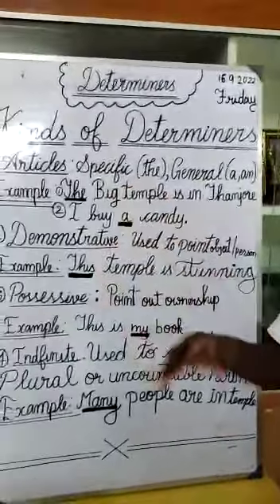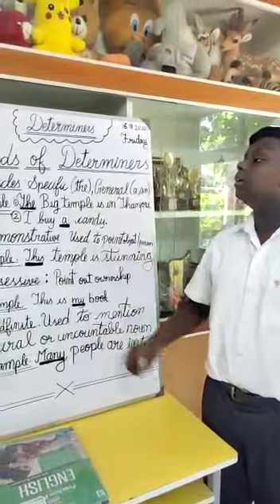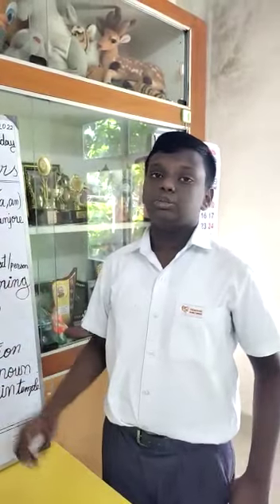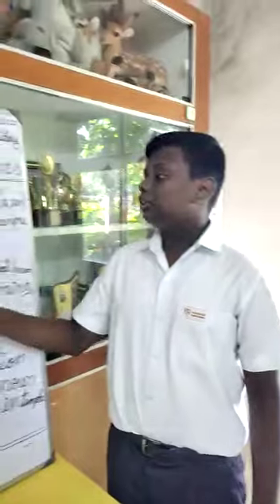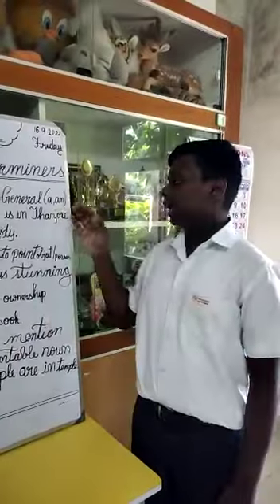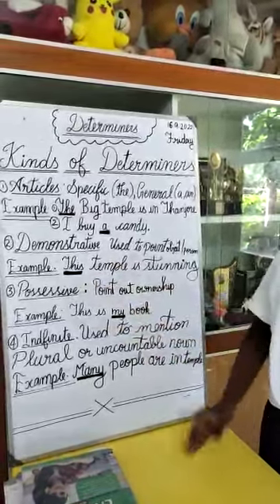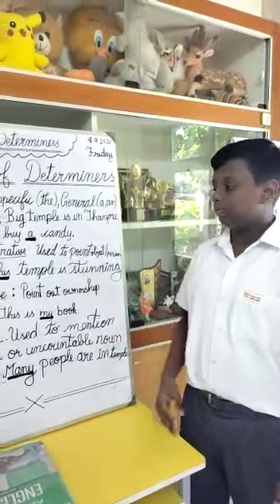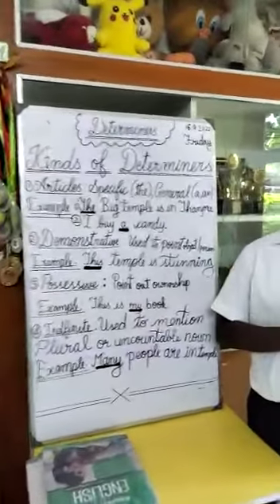VBC TNJ - SEP 01 - MASTER VARUN JOSEN CAMBRIDGE ACTIVITY